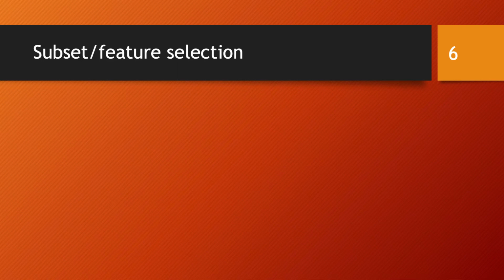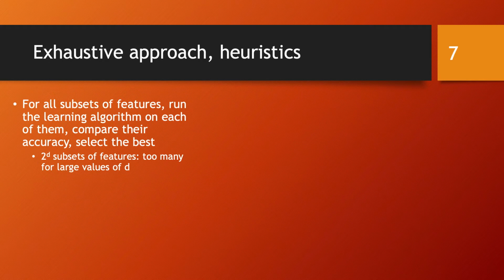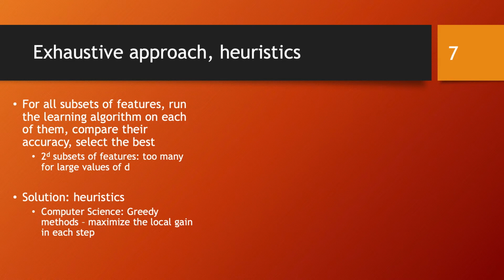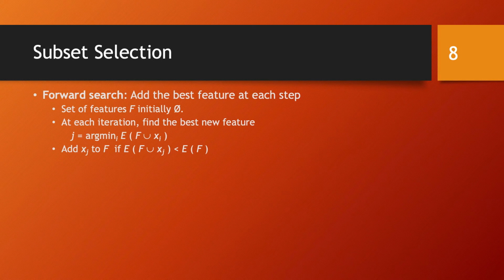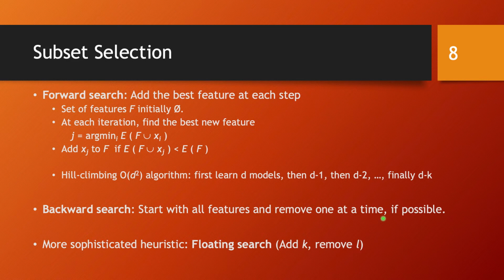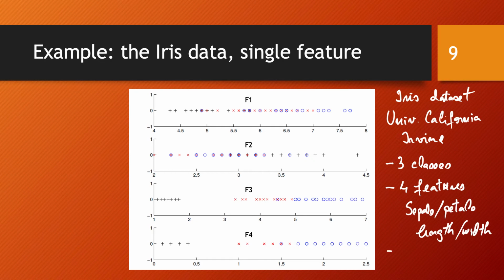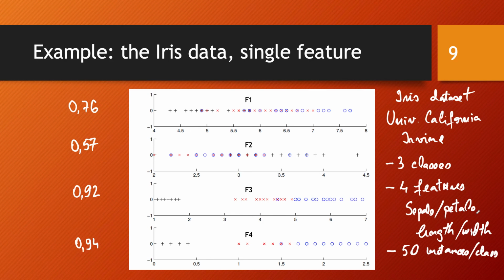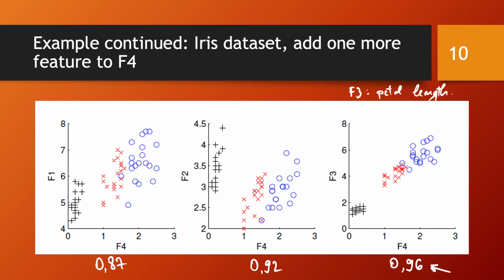Feature selection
In feature selection we are interested in finding the smallest set of features that describes the full data most accurately. Finding it is a combination of a search algorithm for features with an evaluation algorithm for the quality of those features. We discuss two heuristics methods for this problem: the forward and backward selection. We also discuss the example of the Iris dataset.